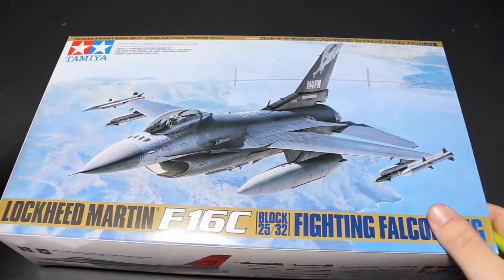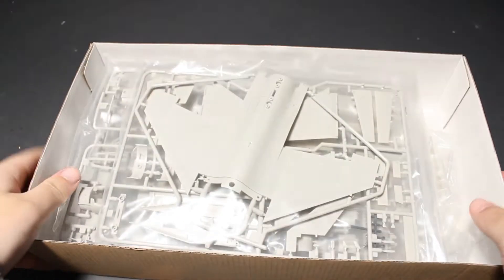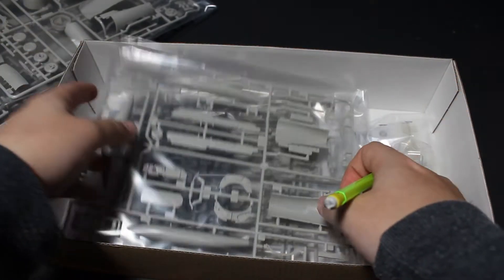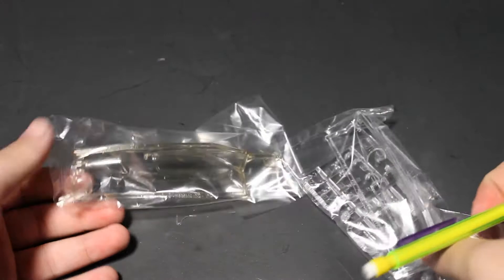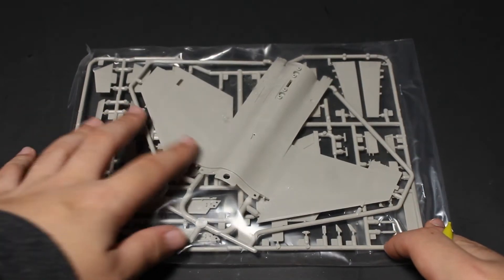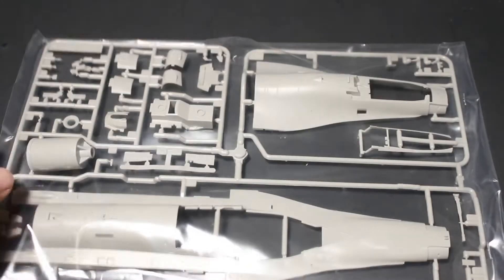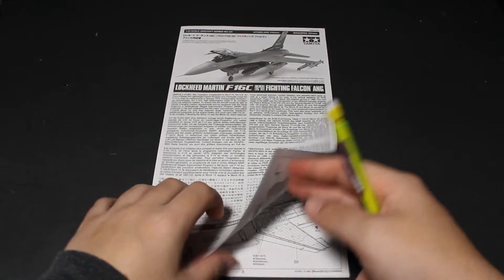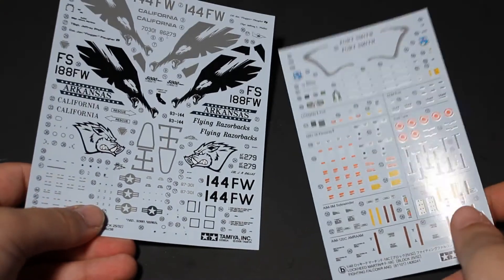Tamiya 1/48 F-16C ANG | Quick Review | Vulcan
sorry about the quality, I'm trying something new out